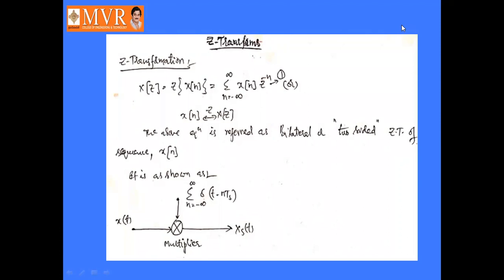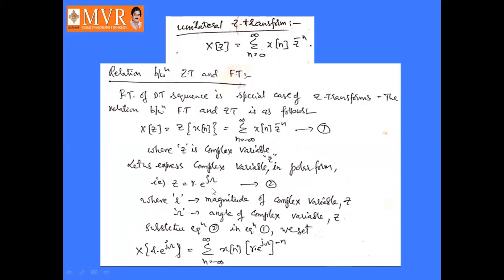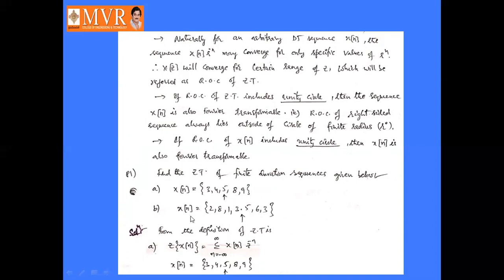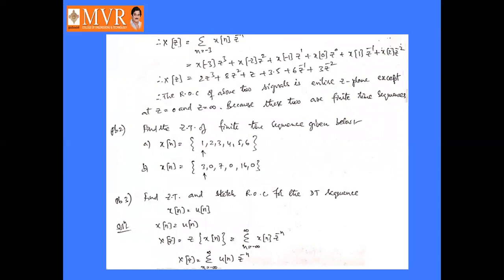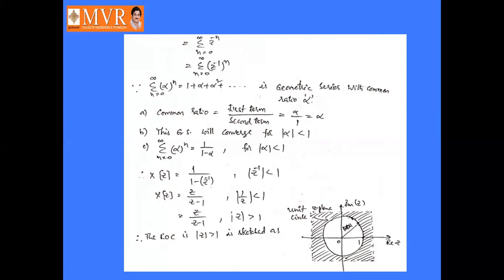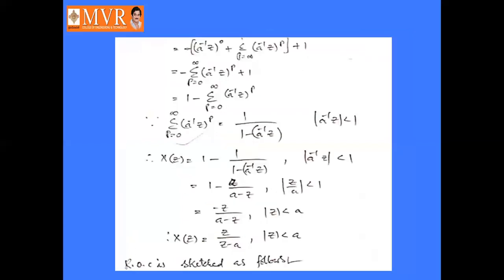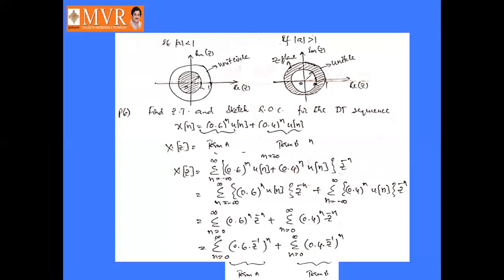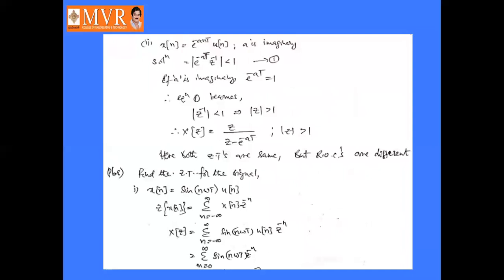EEE 22 S&S Review on Z Transforms Class 27